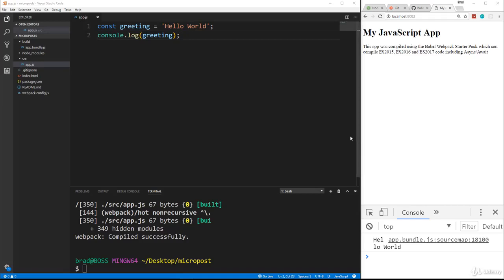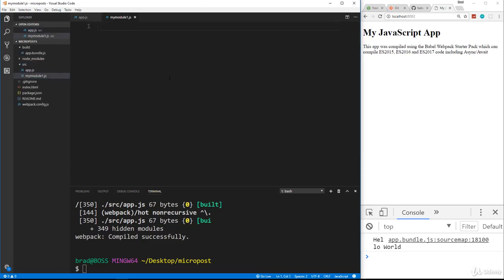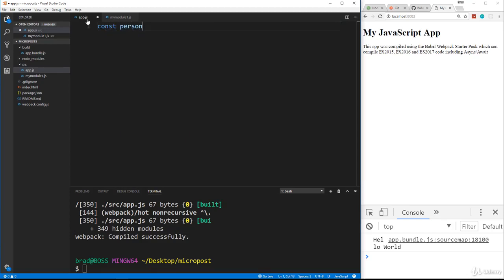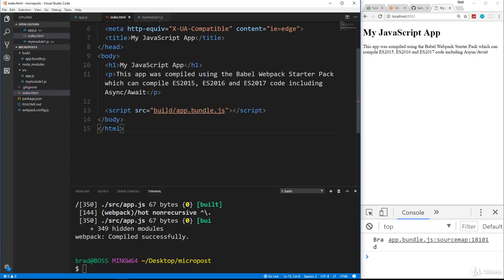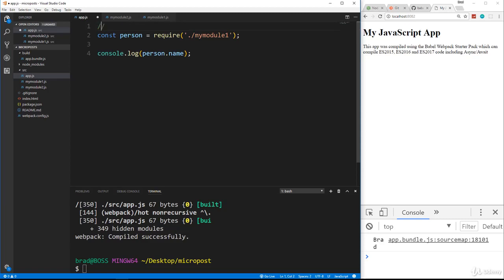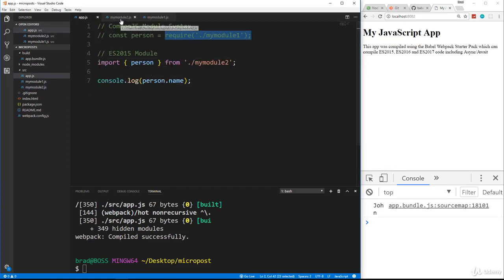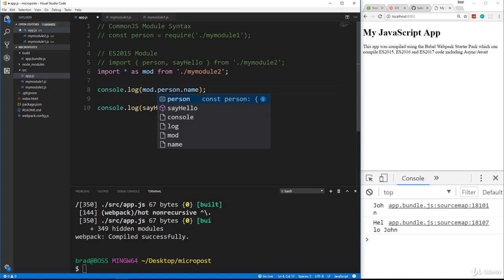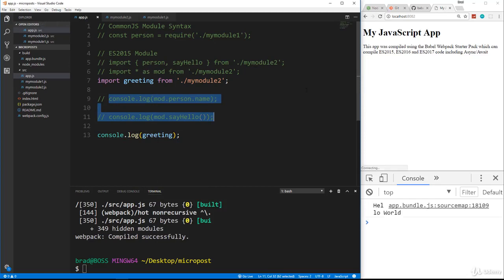114. Intro To ES2015 Modules